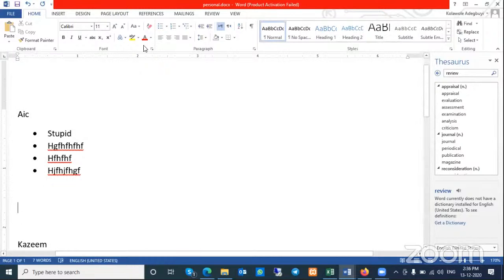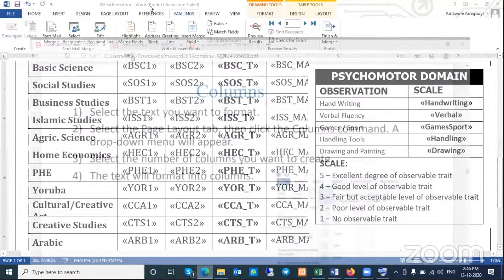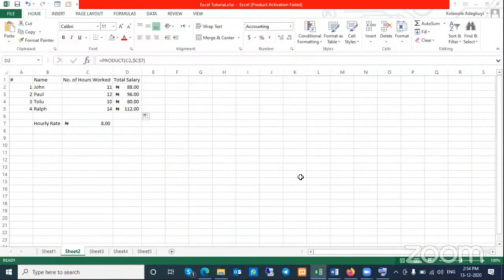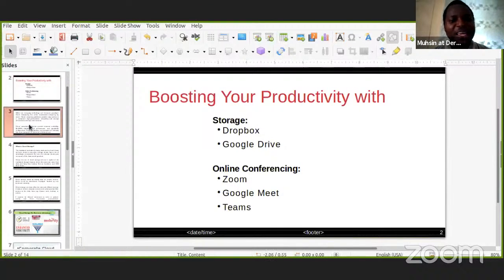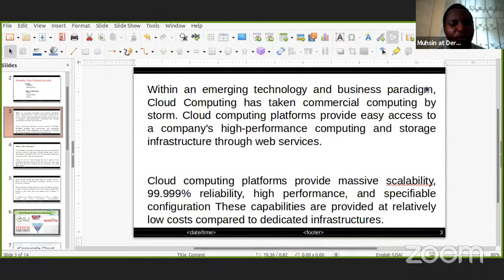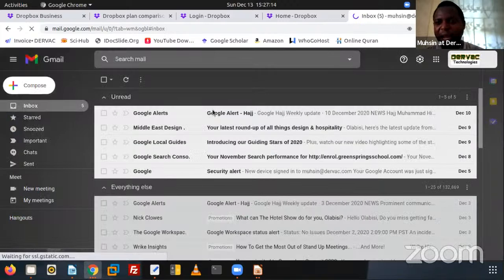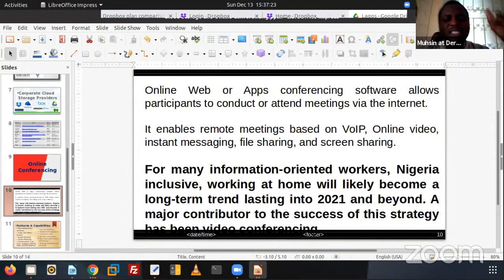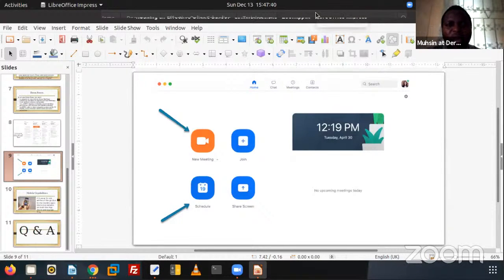Alimosho Professional Group - Training Session 1